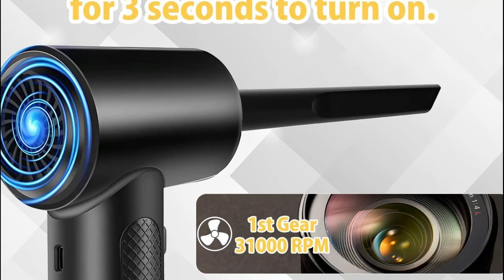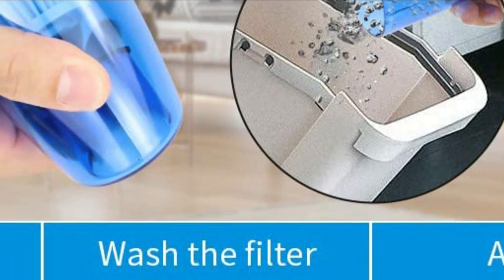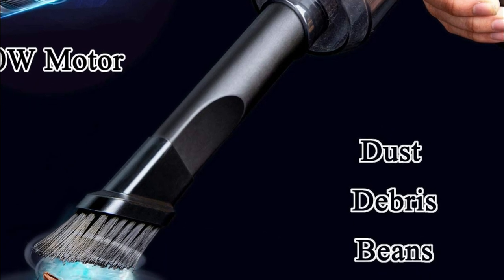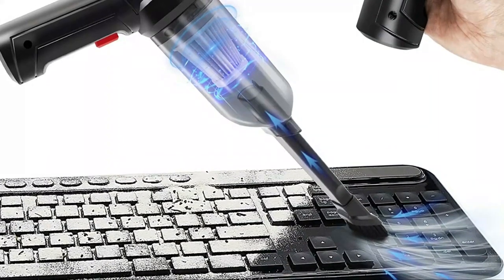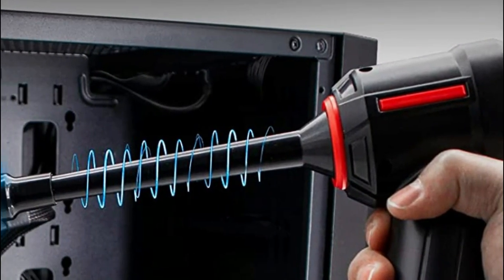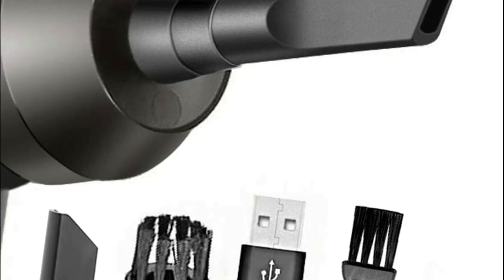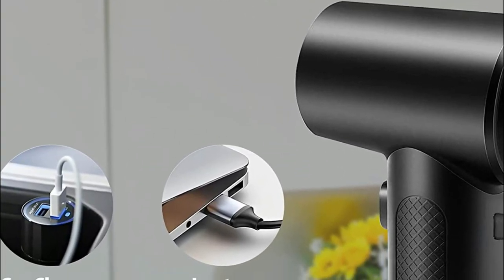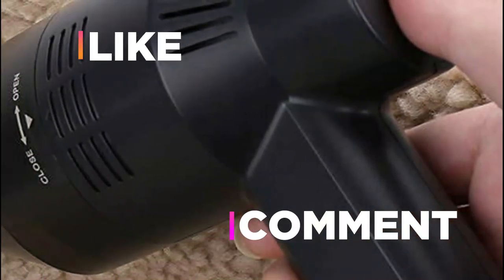The Most Powerful and Efficient Computer Vacuum on the Market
5. AFMAT Small Vacuum Cleaner

4. ColorCoral Vacuum Dust Cleaner

3. PeroBuno Computer Cleaning Kit

2. Honlibey New Cordless Mini Computer Vacuum

1. BTFDREEM Compressed Air Duster